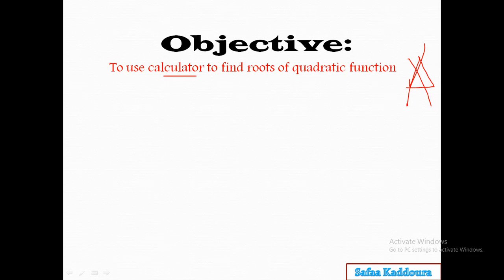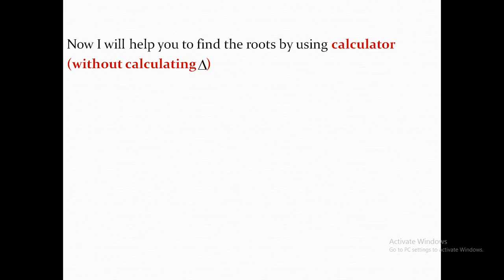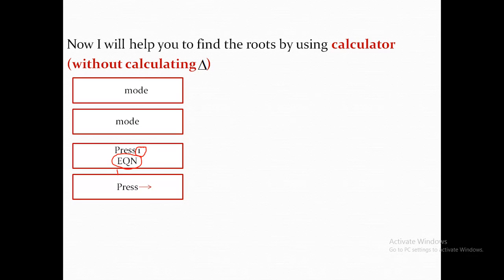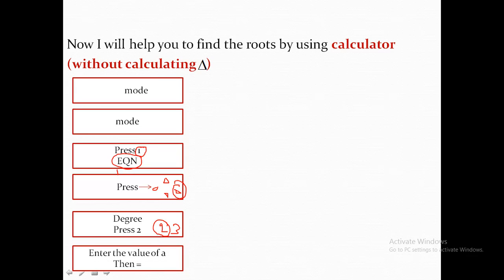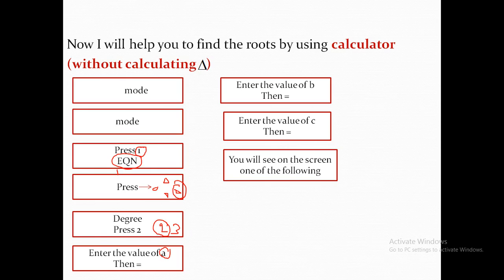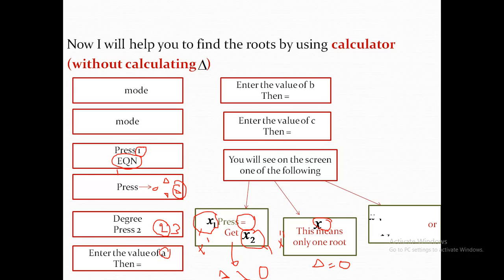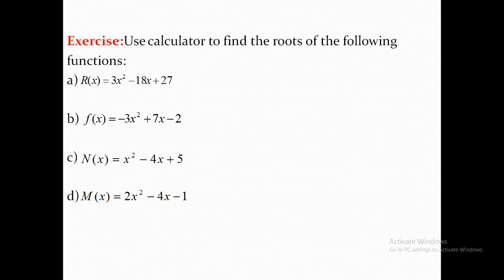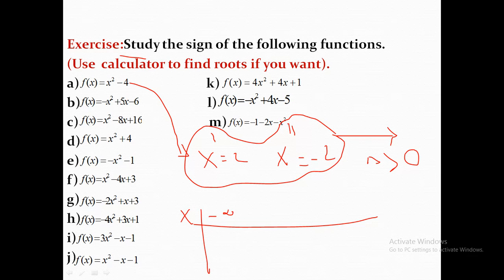using calculator for finding roots part 1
grade 2h